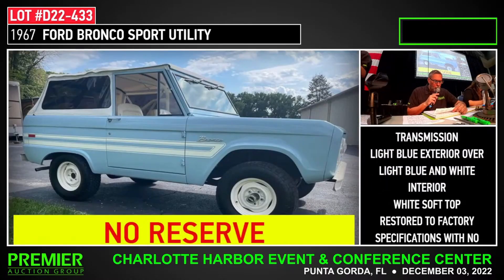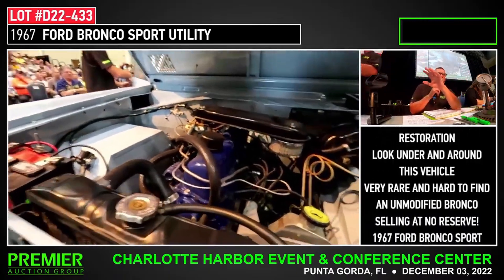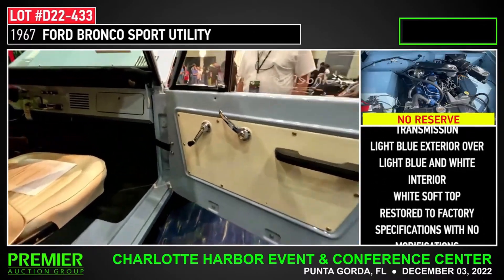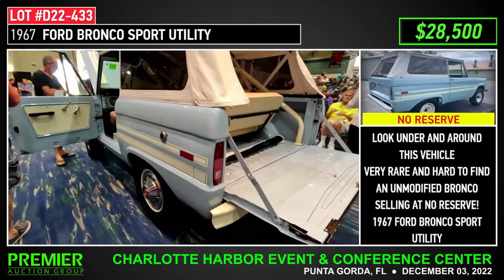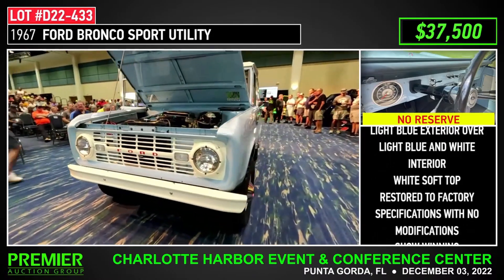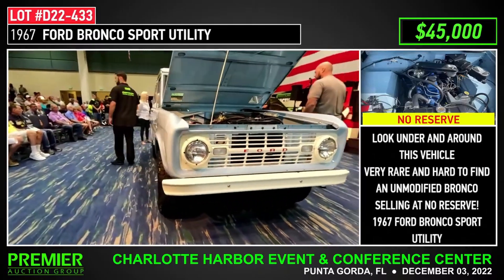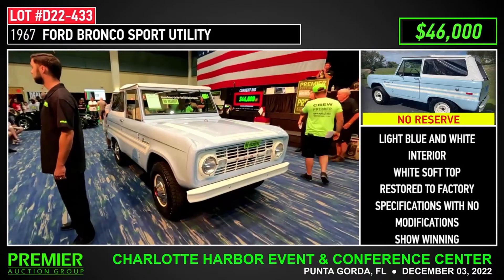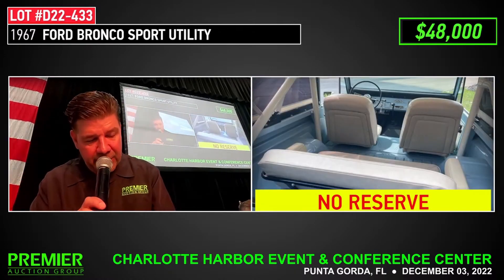1967 Ford Bronco Sport Utility | 2022 Gulf Coast Classic | Premier Auction Group